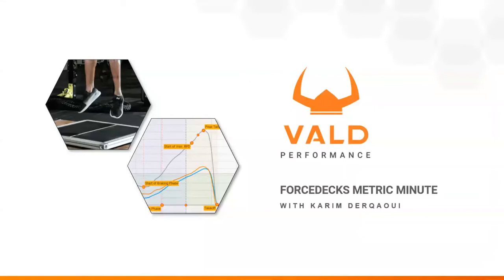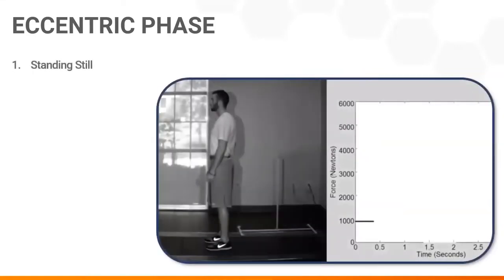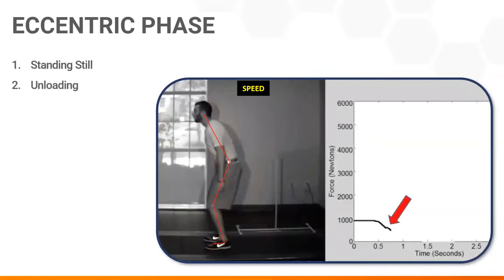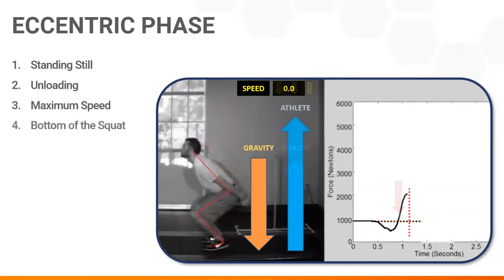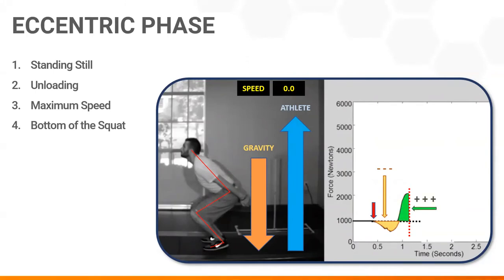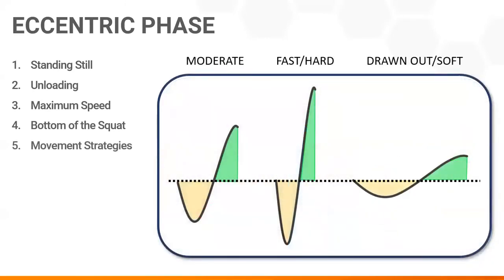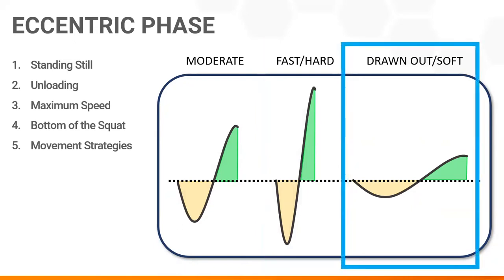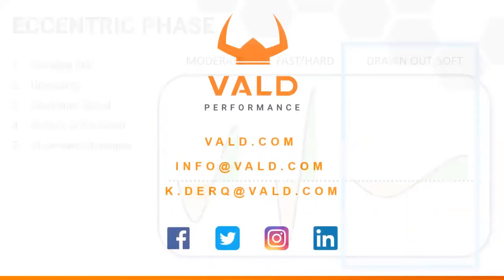ForceDecks Metric Minute: Eccentric Phase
In part 8 of the @forcedecks metric minute, presented by @vald_performance, @karimderq provides an in-depth breakdown of the eccentric phase in jumping